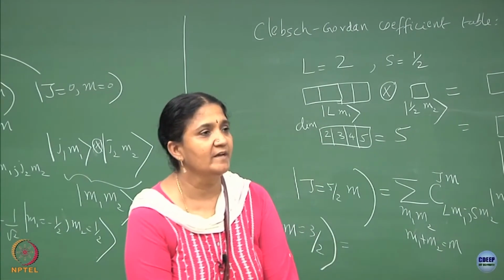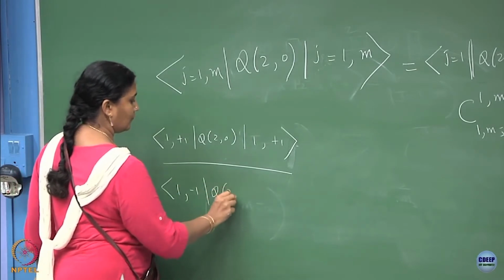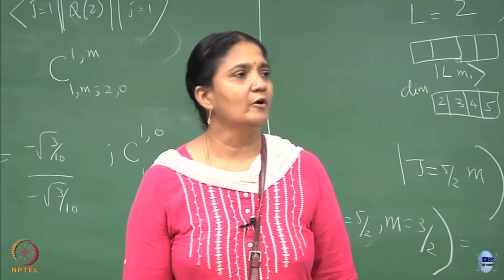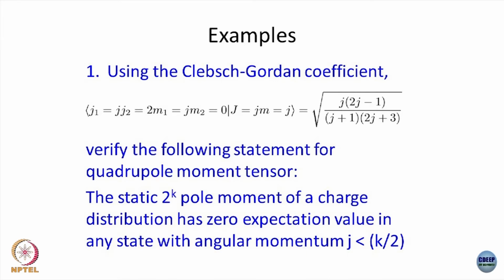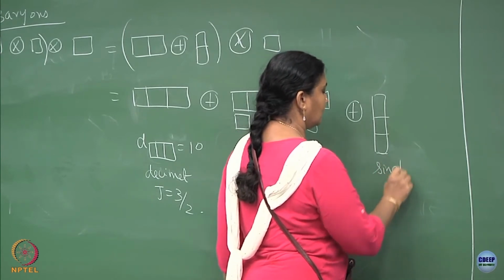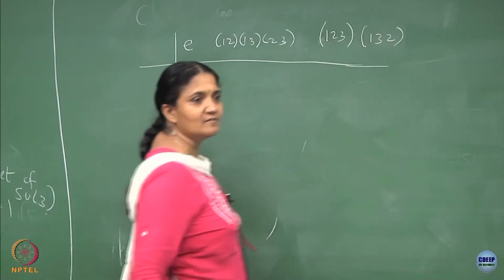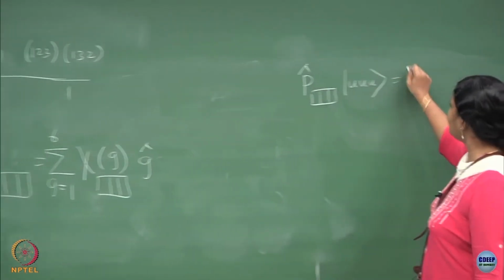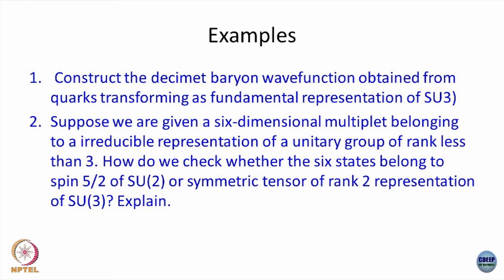Tensor product of irreducible representation 2_ Decimet and octet diagrams in the Quark Model